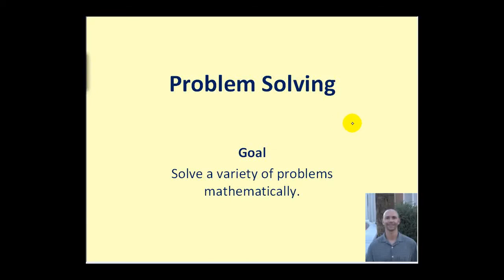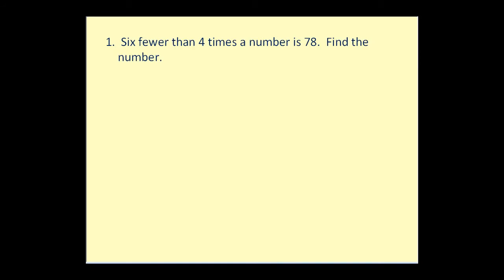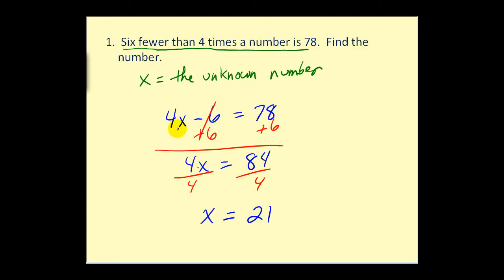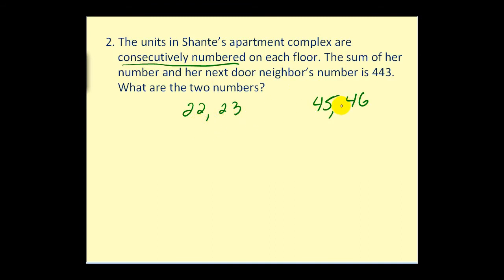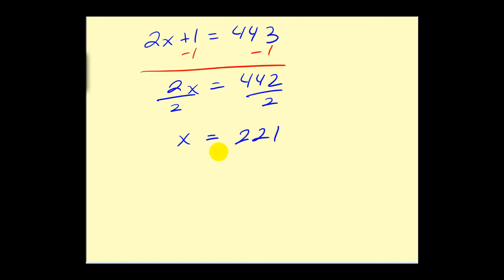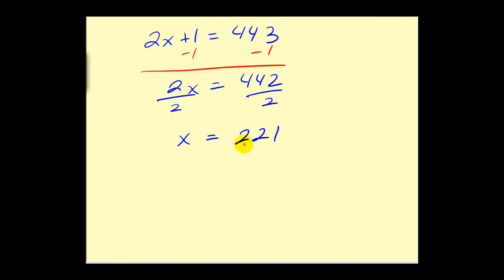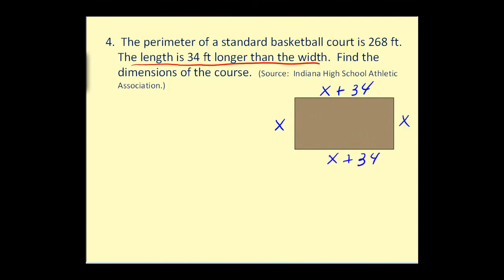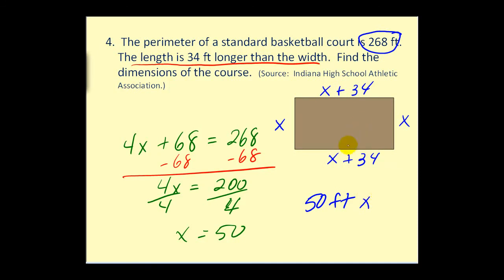Problem Solving with Equations (-example #3)